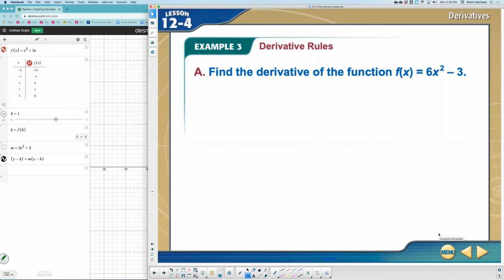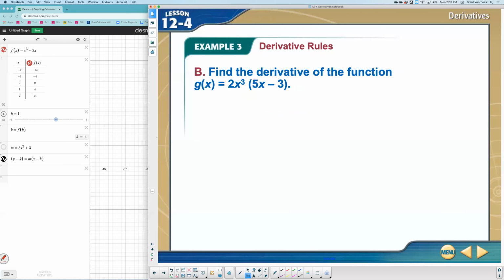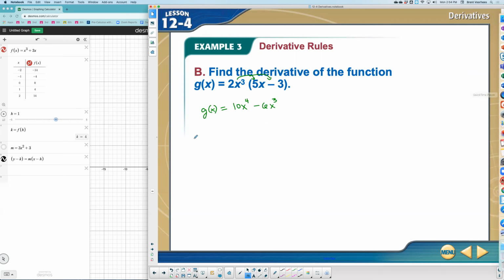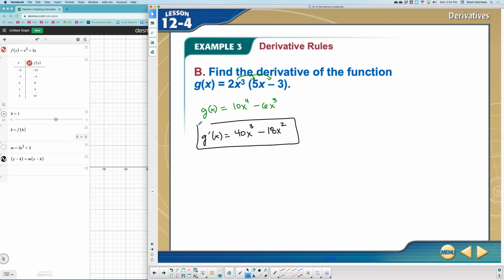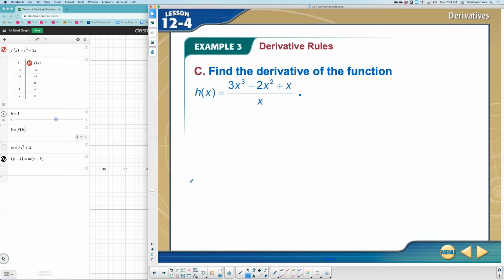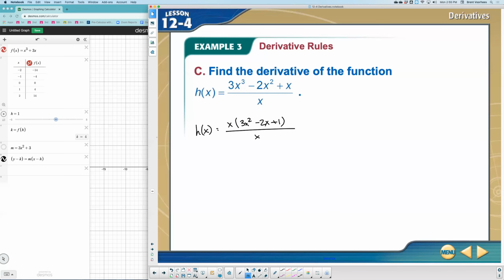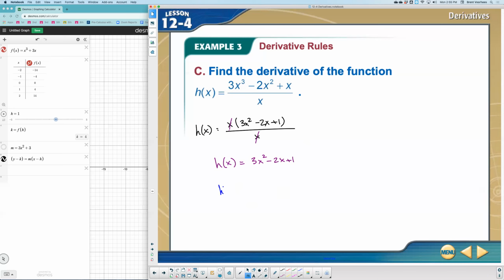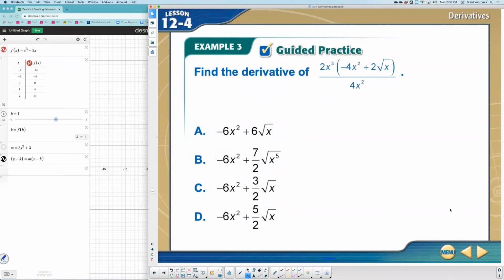12-4 Example 3 - Derivative Rules